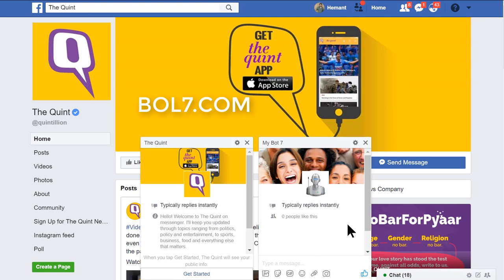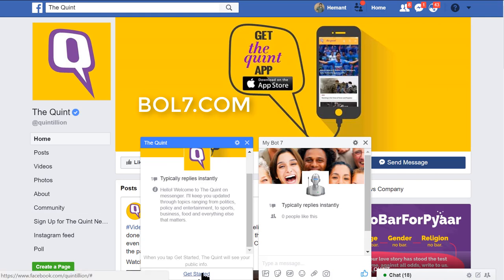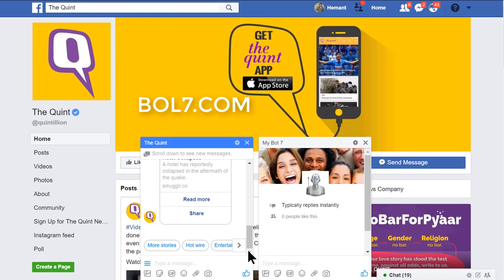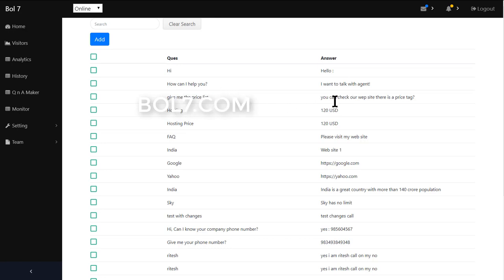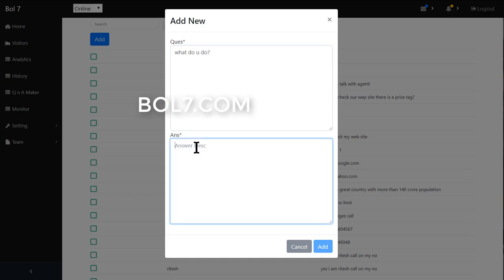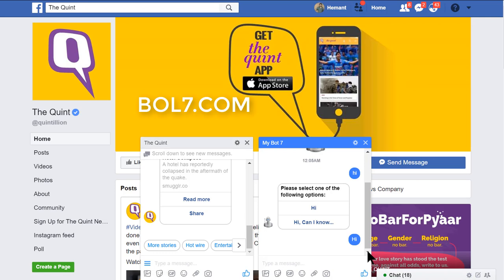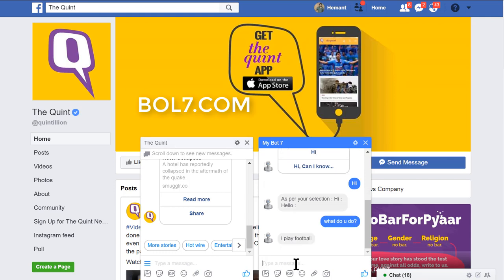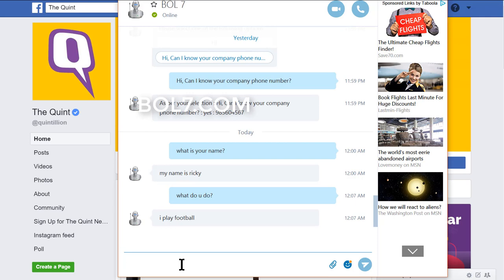Facebook Bot , Skype Bot , Webchat Bot, Telegram Bot + with agent connect system ( 4 in one )